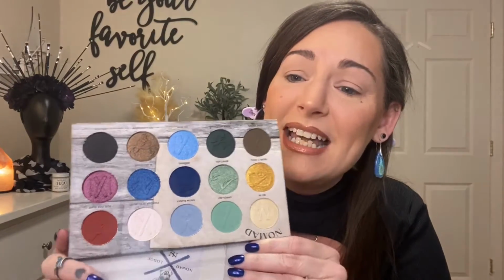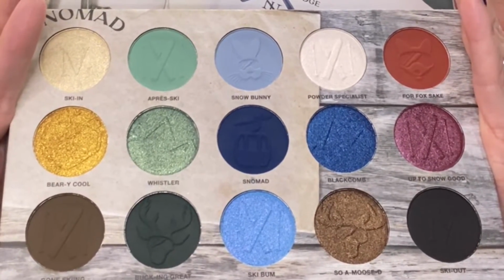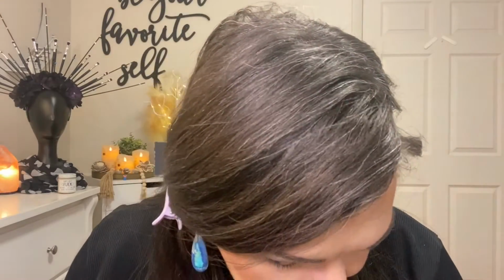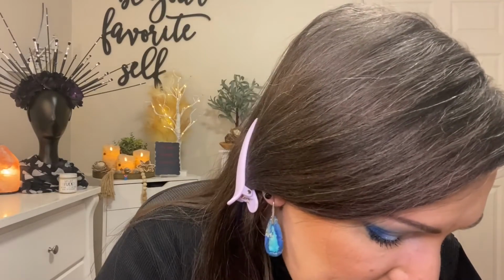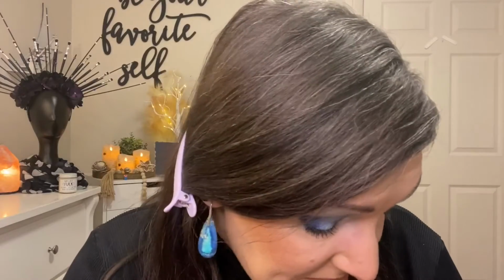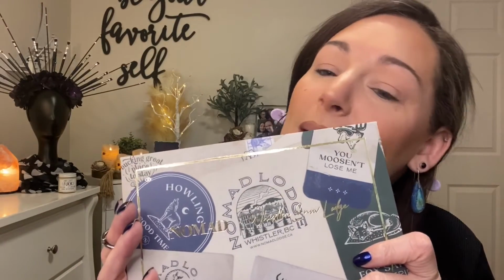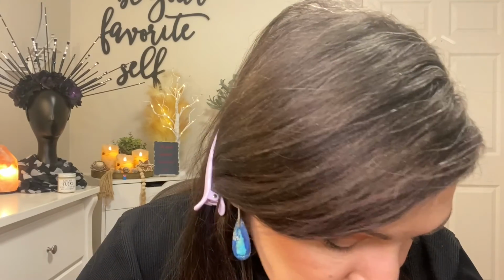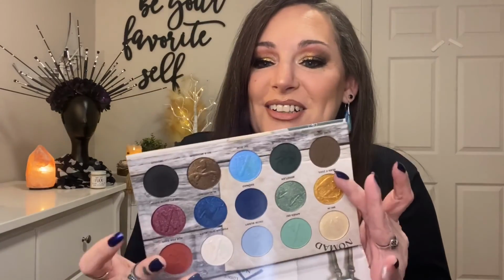3 looks using the brand new Nomad Pallet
This video is a bonus because I couldn’t not😂. The owner of Nomad seems like such a wonderful human. She’s so kind and generous. And from my very first purchase I’ve wanted to keep supporting this company. I hope this helps you out a bit if you are trying to decide if you need this pallet in your life. Thank you so much for being here… I appreciate you 😘